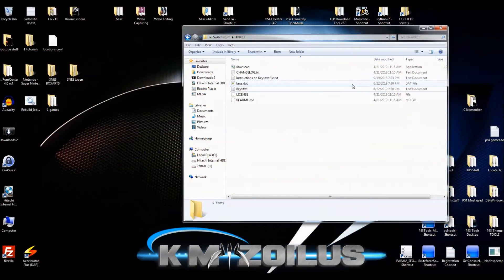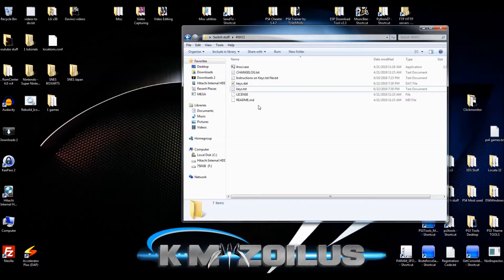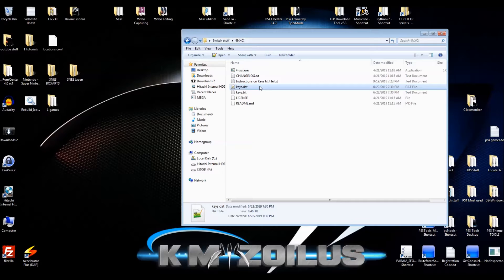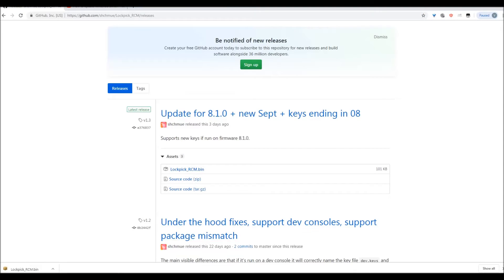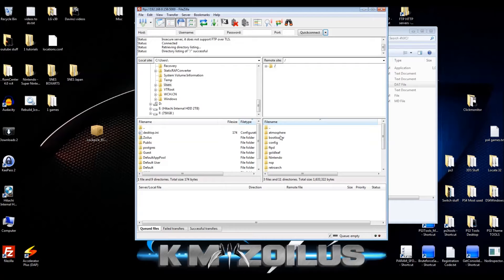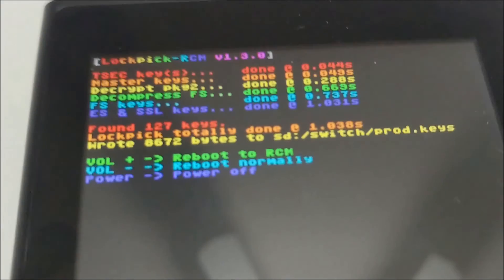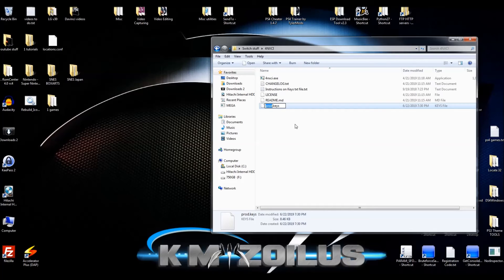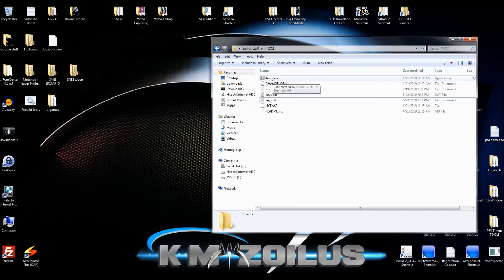Switch tutorial - How to fix 4NXCi when it stops working and doesn't convert xci to nsp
Modded switch is a must!  this shows you how to fix 4nxci when it doesn't convert some (or all) xci to nsp files any more. Make sure you legally and presently still own the games of any backup/copy files of games you use!

Artificial intelligence is no match for natural stupidity...

...yepp that about sums it up.